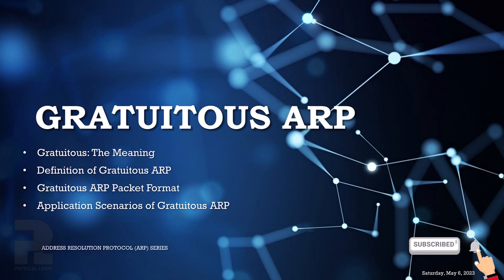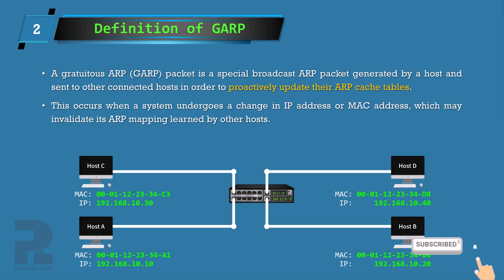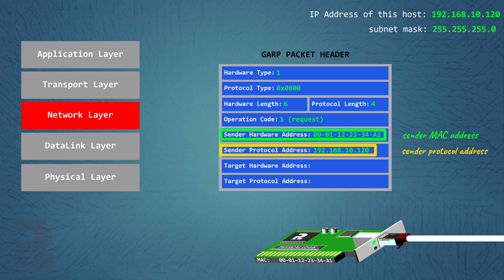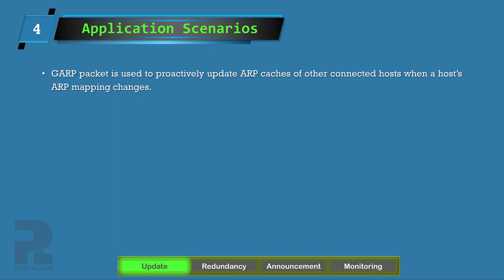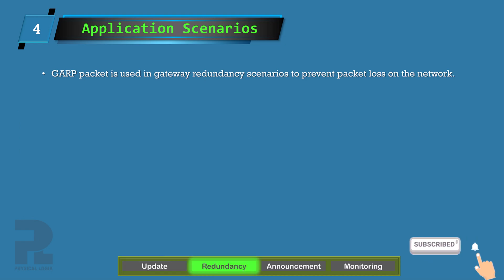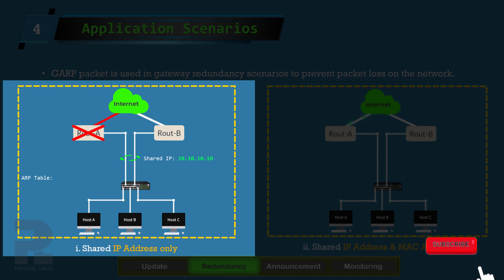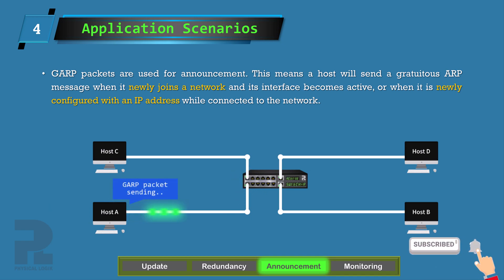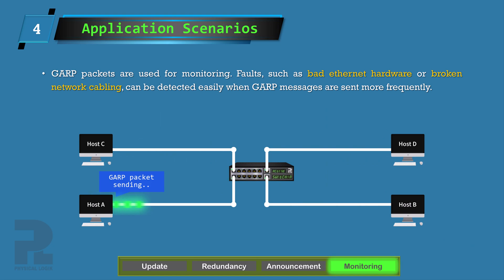Gratuitous ARP || ARP Table Update || ARP 7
This video describes the concept of gratuitous ARP on a network in the proactive update of the ARP cache table when a host experiences a change in IP address or MAC address.

The Gratuitous ARP message might be seen as unnecessary, but it is in fact a measure taken by devices on the network to inform other hosts of a change in their ARP mapping. This is because, from the moment a hosts IP address or MAC address changes, its ARP mapping present in the ARP cache tables of connected hosts may become invalid.